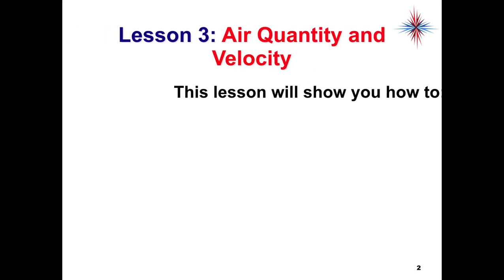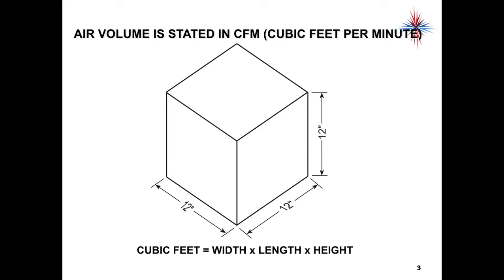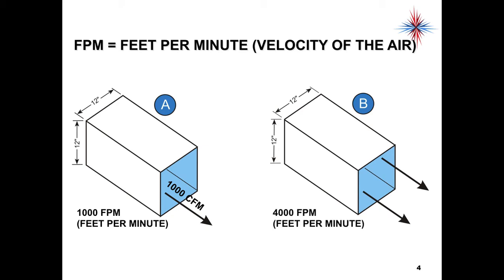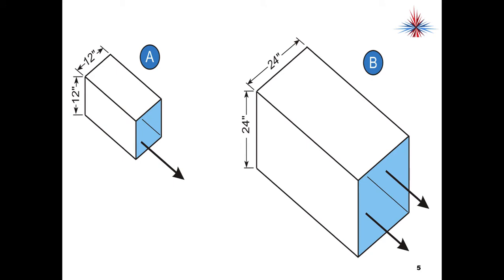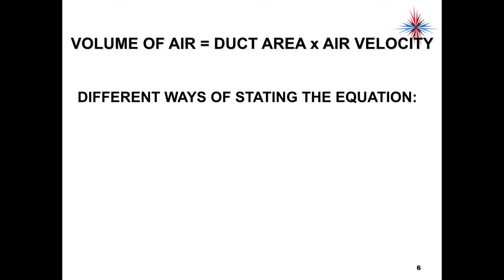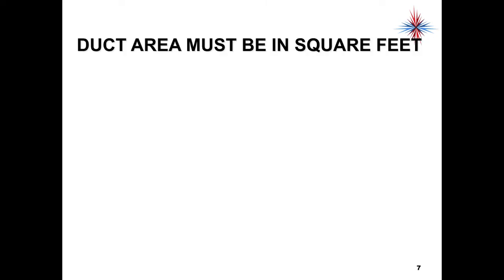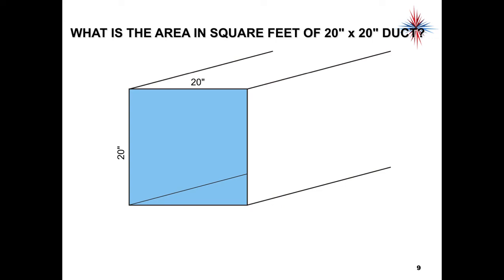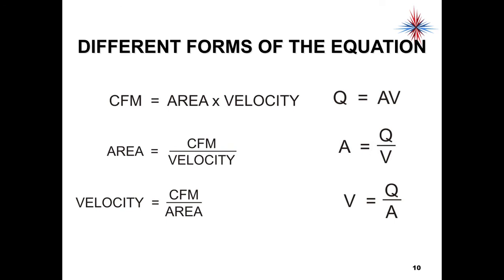Airflow In Ductwork 3